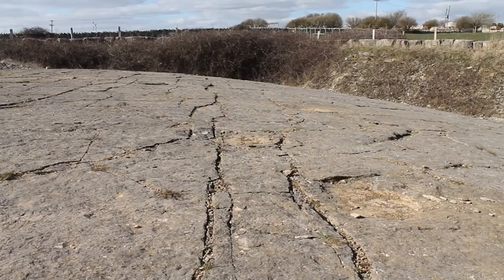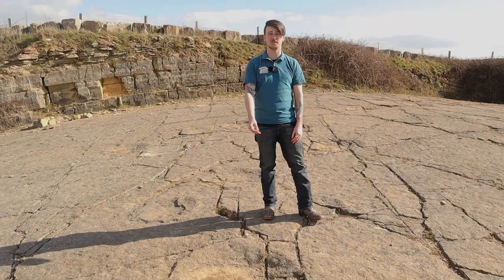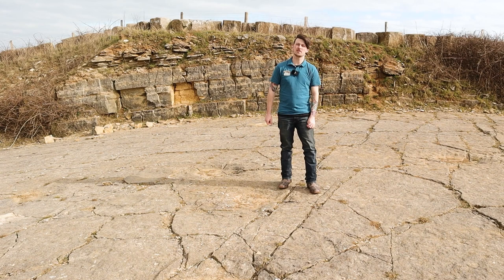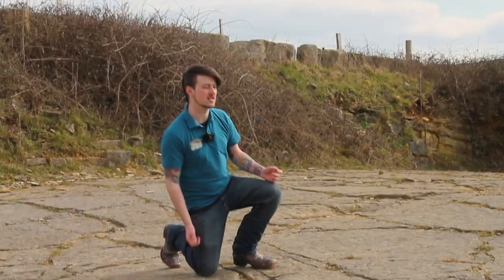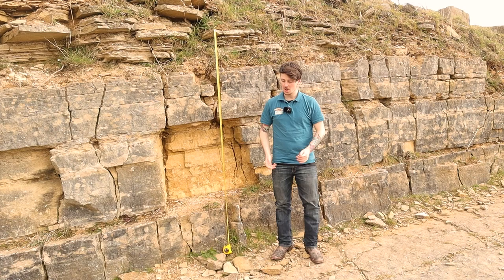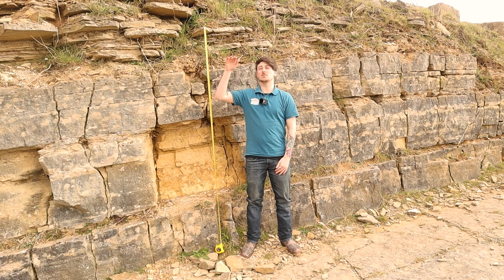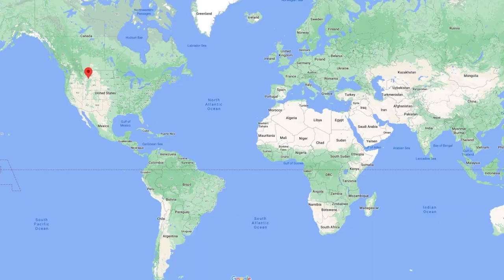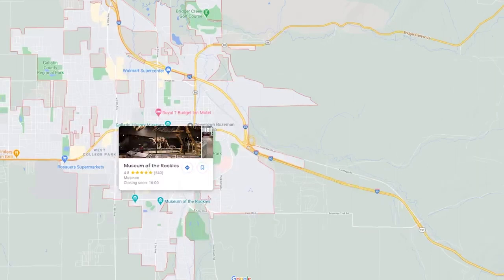Dinosaur footprints at the Jurassic coast with Kieran Satchell. feat Ashley Hall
A Jurassic Coast Trust video with palaeo-science communicator Kieran Satchell, a graduate of Plymouth University and ambassador for the JCT. The video also features renowned paleontologist Ashley Hall from Montana.

Credits to Caroline Pierce for attending and assisting with filming and audio